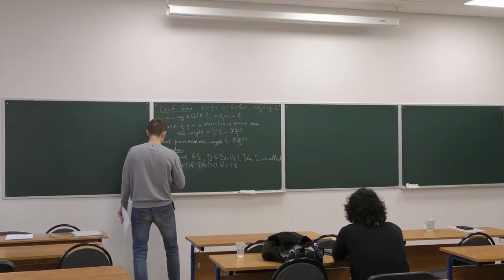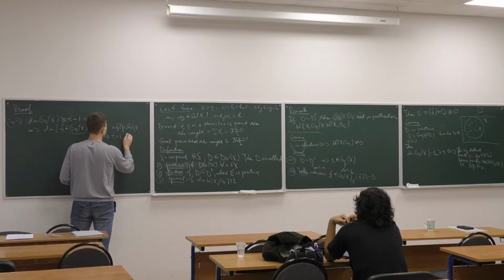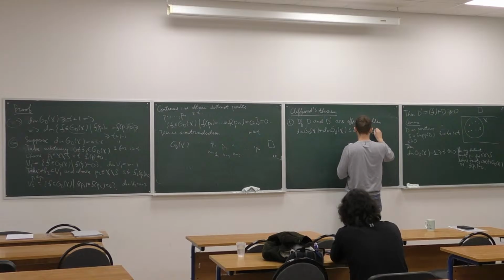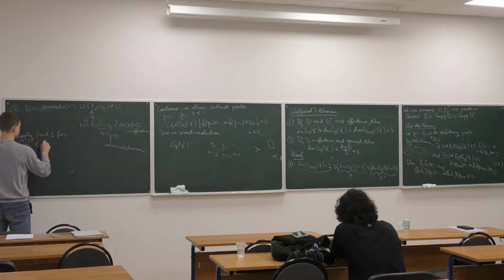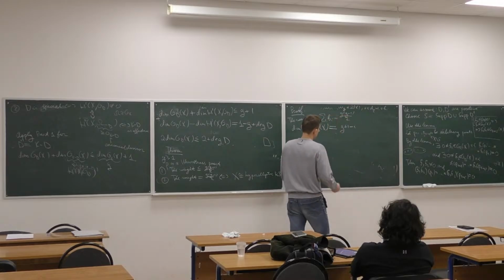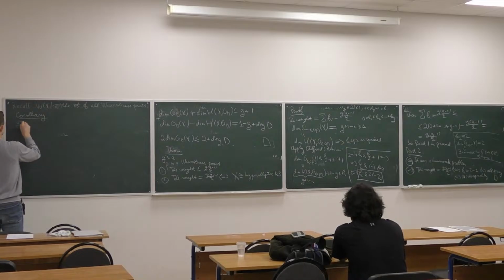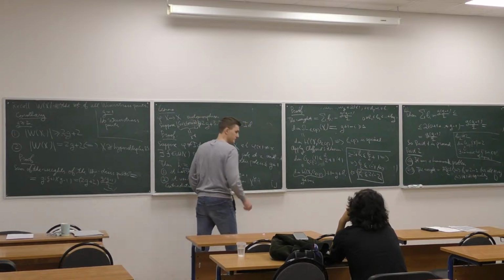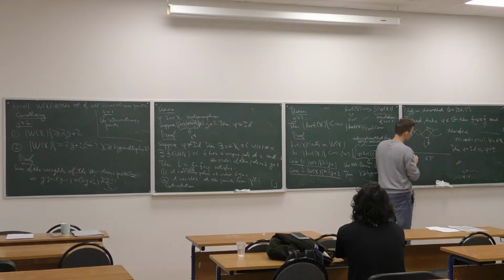Дополнительные главы теории римановых поверхностей. Лекция 7. Буряк А.Ю.